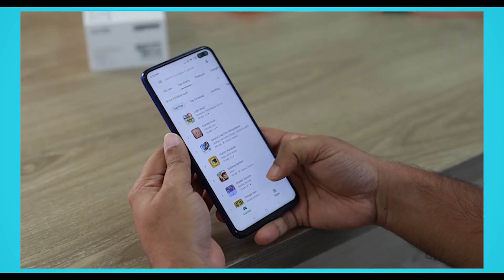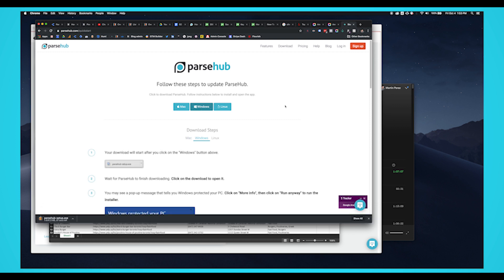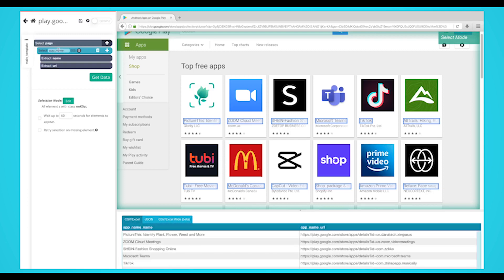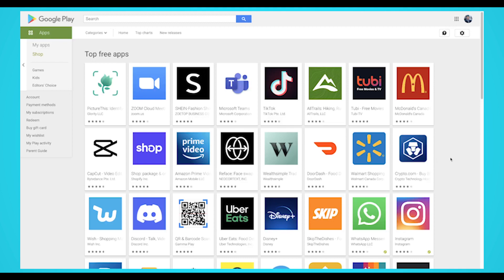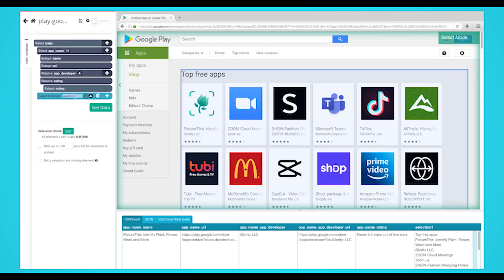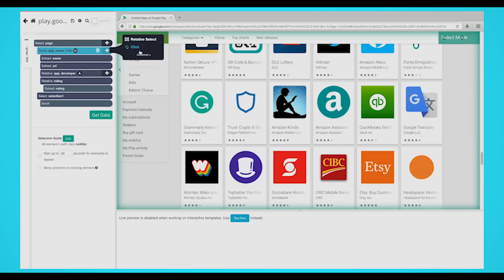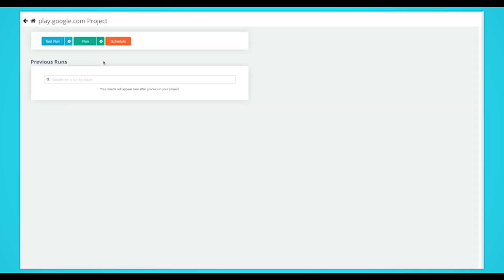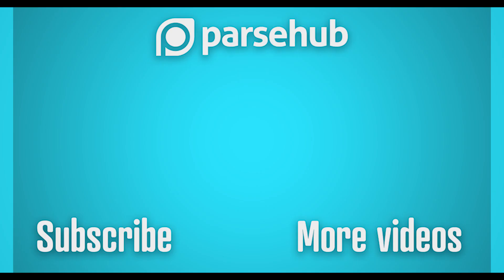Web Scraping App Data From The Google Play Store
There are many apps on the Google play store. You can use this extracted app data for brand monitoring, research and development, competitor research and many more!

We are ParseHub, and today we'll show you how you can scrape app data from the Google Play Store.

What should we scrape next?

0:00 Intro
0:35 Downloading ParseHub
0:46 Starting your Web scraping project
1:28 Using the relative select command
1:52 Extracting star rating
2:28 Dealing with infinite scroll
3:09 Extracting more app data
3:36 Using the Click Command
4:14 Running your web scraping project